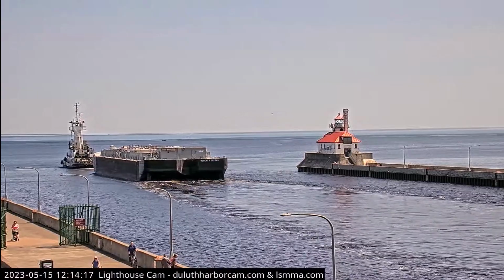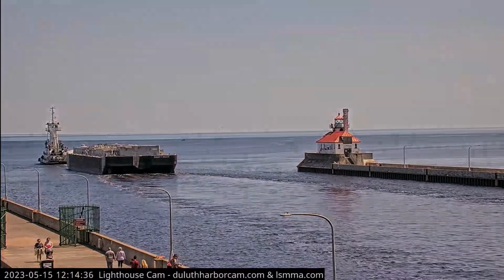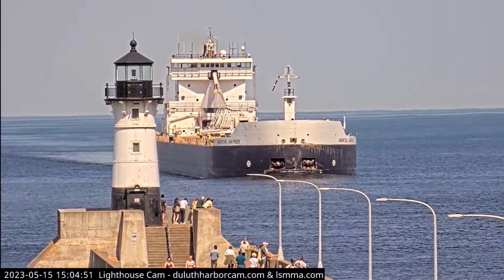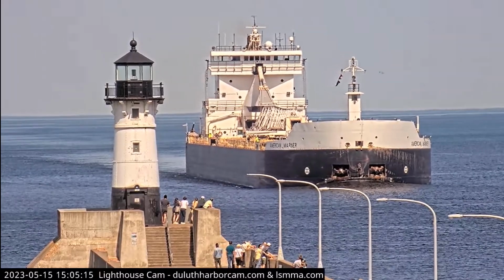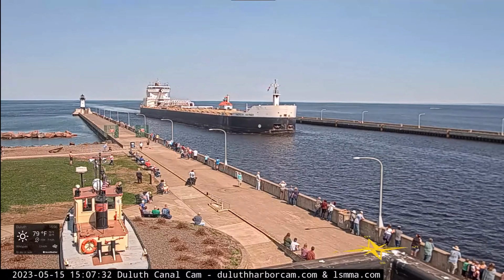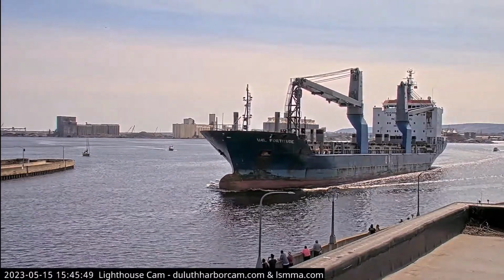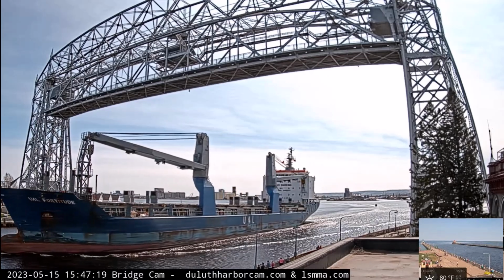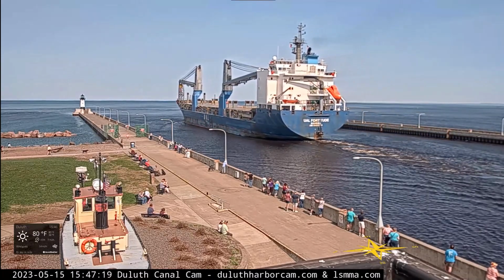"Boats in Review" Duluth 05/15/2023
Car Ferry Bayfield, Tug Candace Elise, American Mariner, James R Barker Sailboats, Fishing boats, Saltie UAL Fortitude made their way through the Duluth shipping Canal on a busy day.